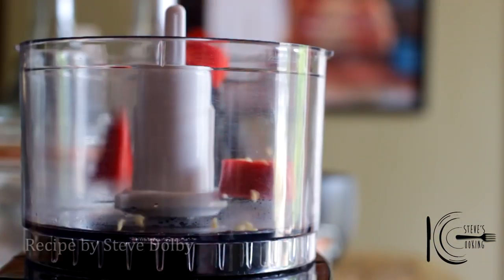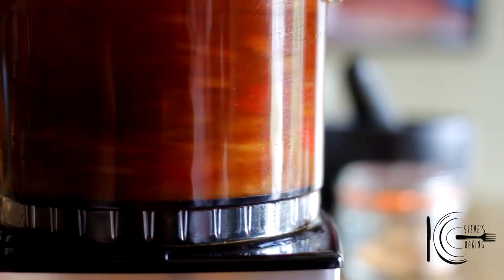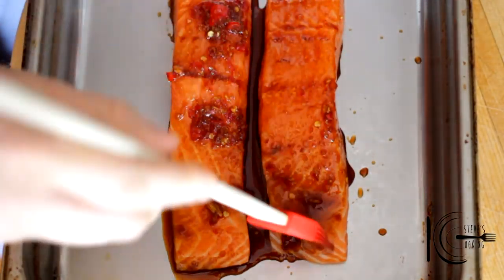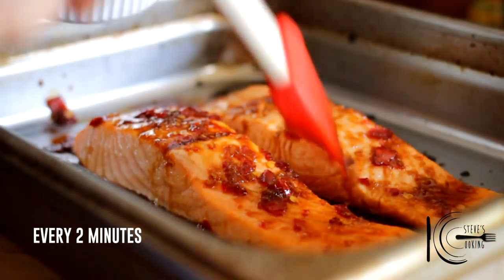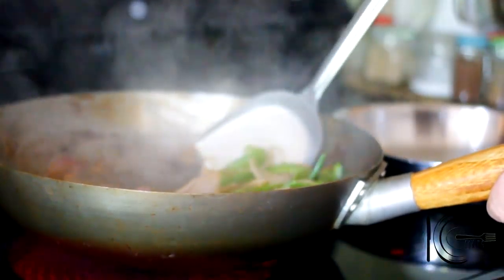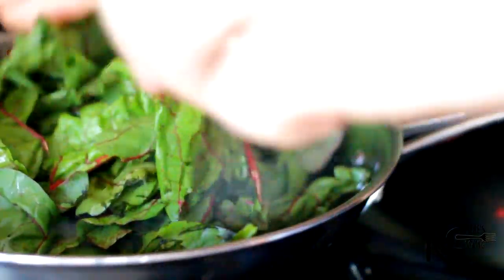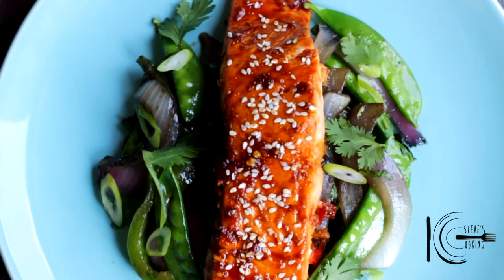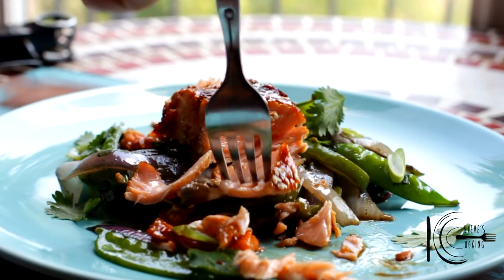Spicy Glazed Salmon with Chinese Five Spice Vegetable Stir Fry | stevescooking